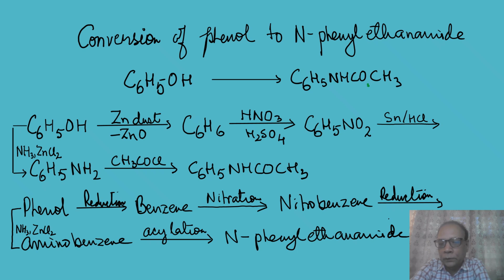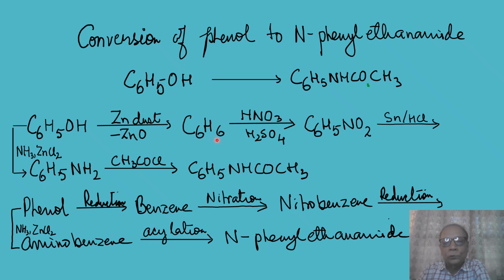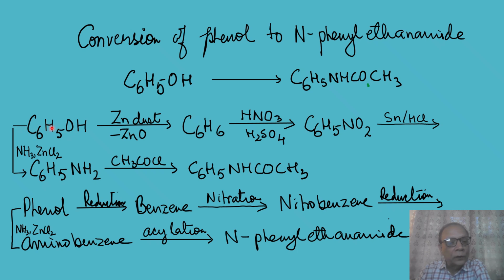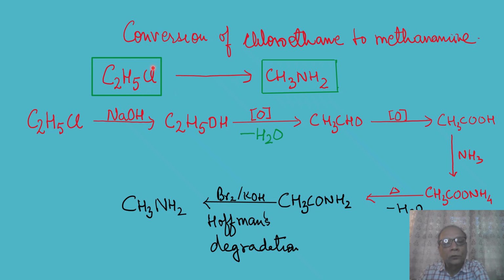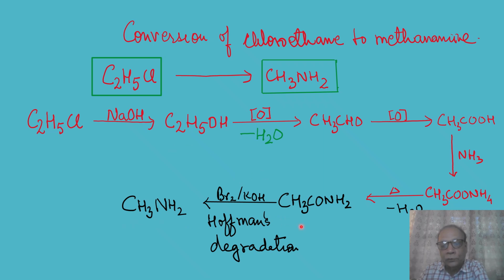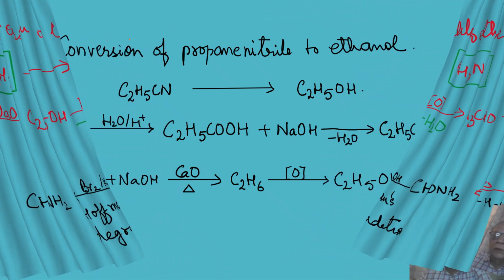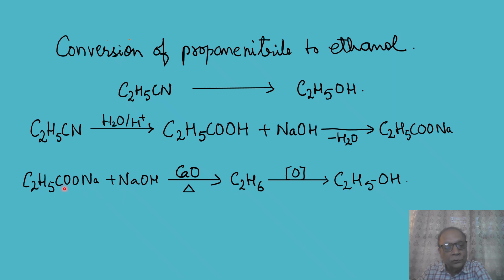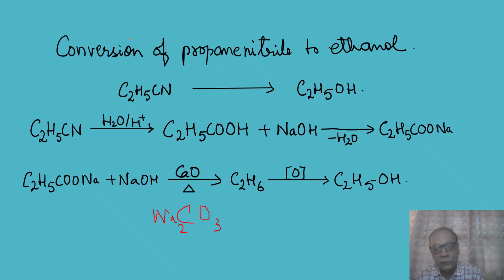Conversions in organic chemistry, CBSE and ISC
This video is made to help children prepare for CBSE and ISC examinations, supplementary and improvement.